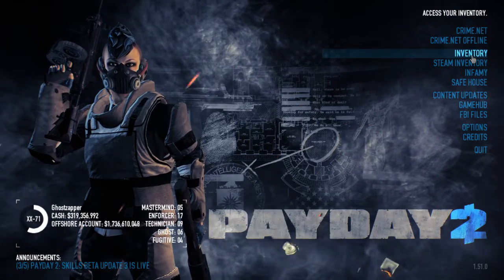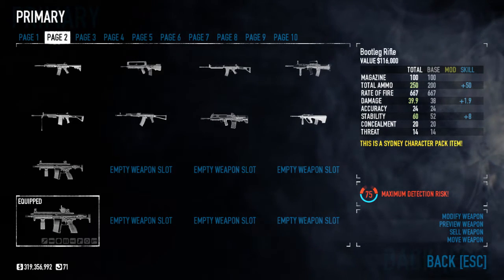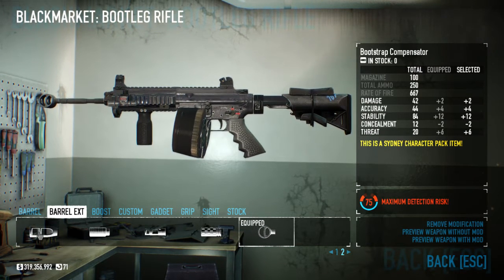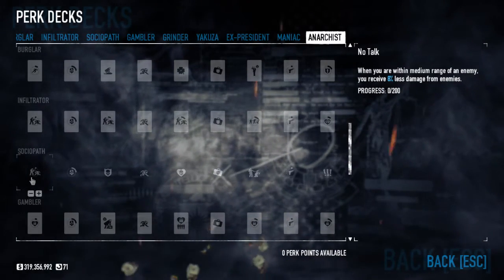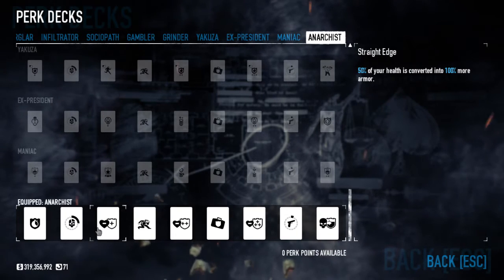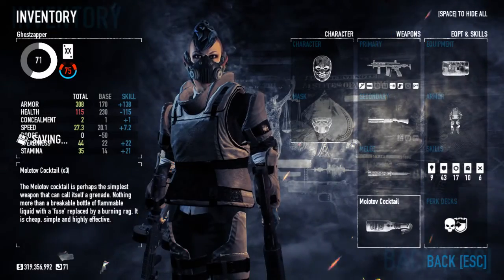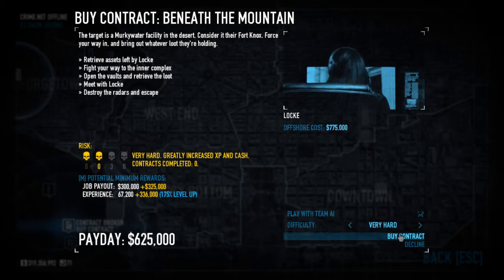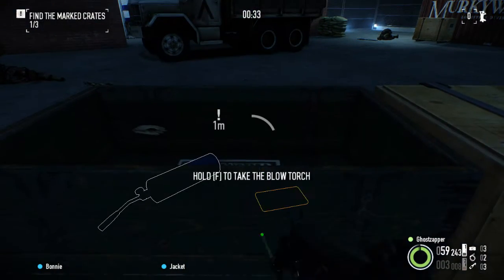[Payday 2] Sydney Character Pack!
Just a quick look at the contents of the latest Payday 2 DLC!